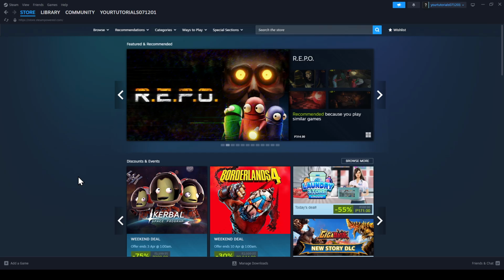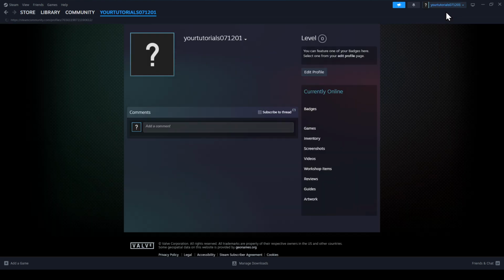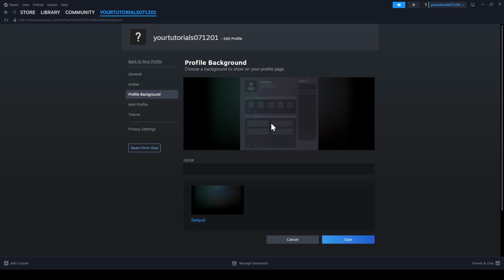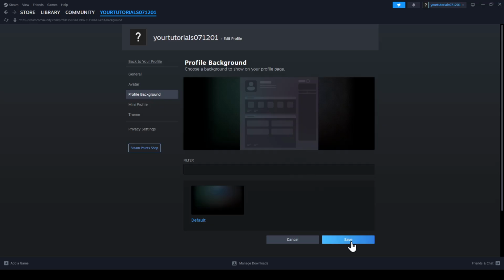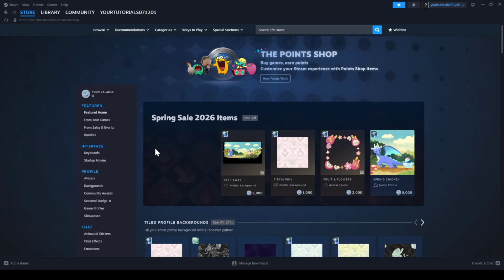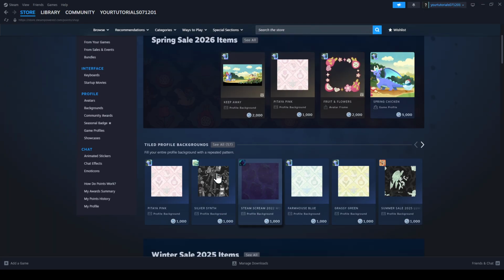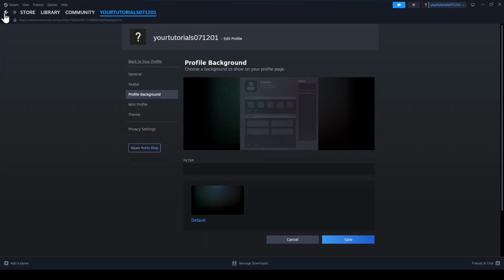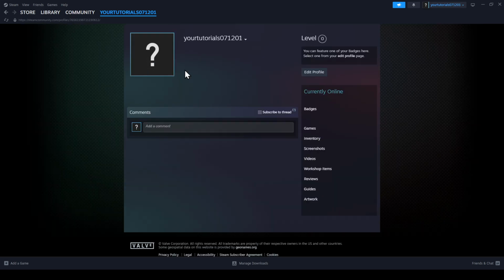How to change profile background on Steam - Easy Guide (2026)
Want to master this quickly? How to change profile background on Steam is easier than you think once you know the right steps. In this tutorial, you'll learn exactly how to do it step-by-step along with useful tips to save time and avoid common mistakes.

⏱️ Timestamps:
0:00 – Introduction
0:40 – Where to find the feature
1:20 – Step-by-step setup
2:00 – Apply and customize
3:00 – Pro tips
4:00 – Final results